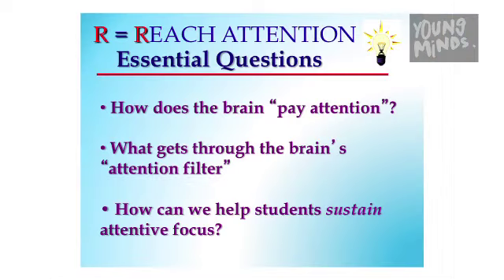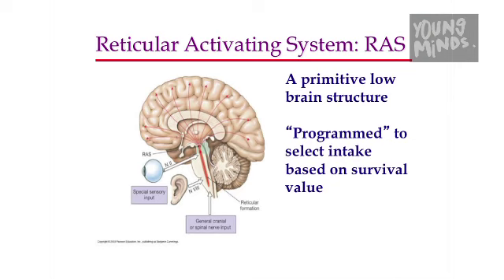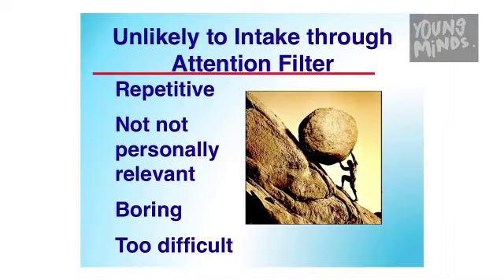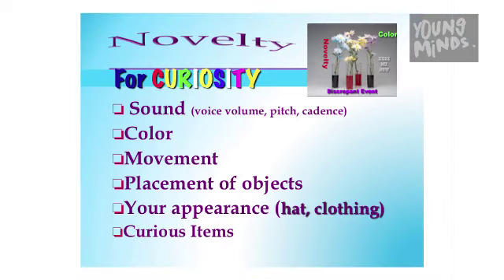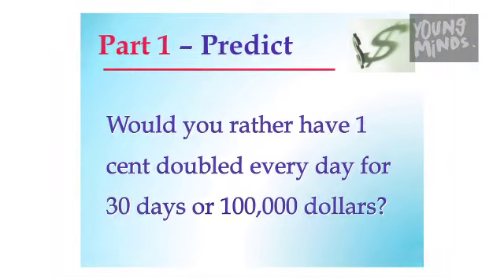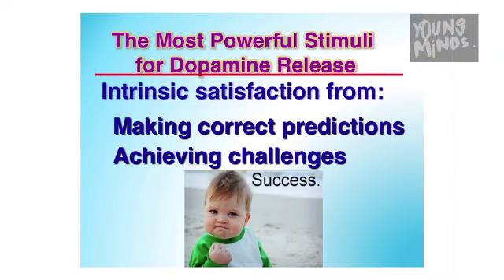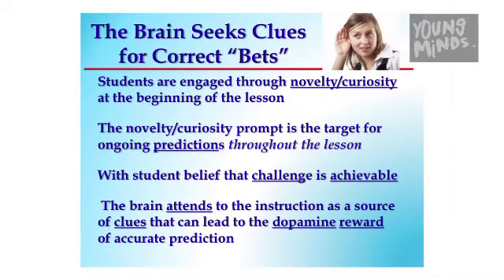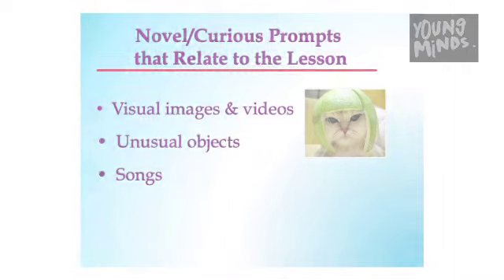Judy Willis 'Want children to pay attention? Make their brains curious!' at Young Minds 2012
Force feeding won't work, even on a hungry brain
Children are paying attention, just not to the boring things in class
What does neuroscience research say to support joyful learning?
Cultivating curiosity in a low threat classroom